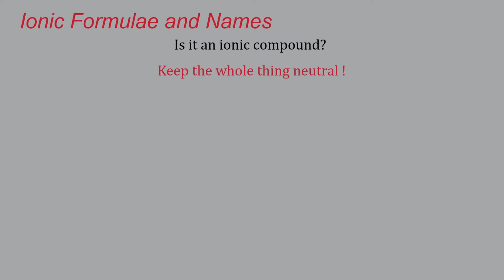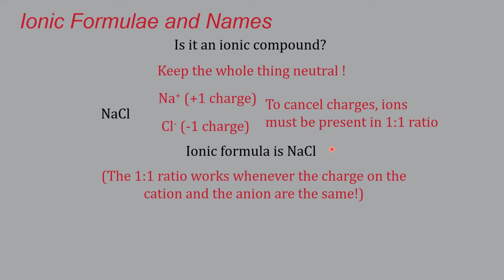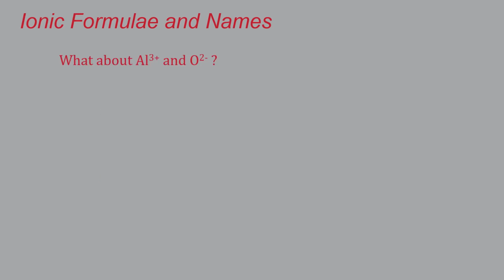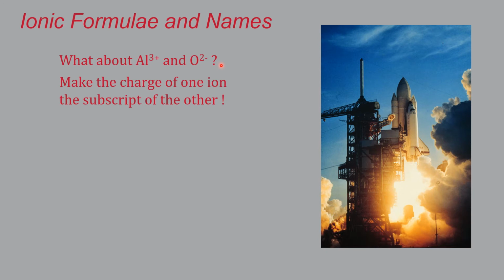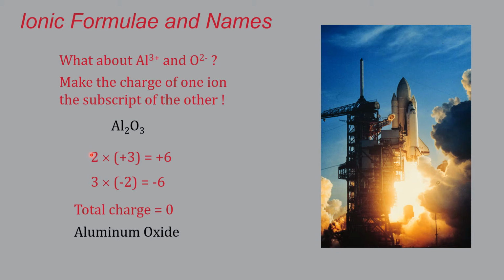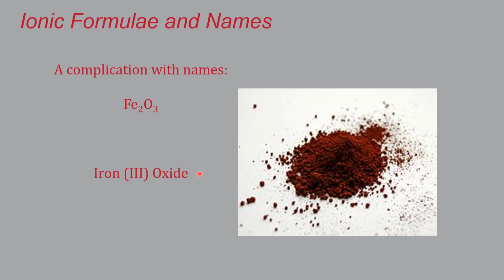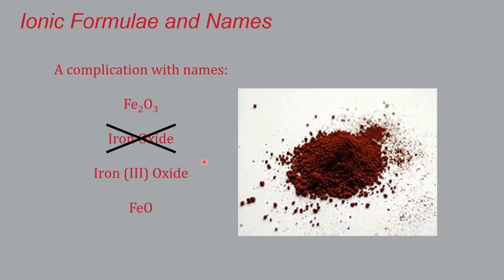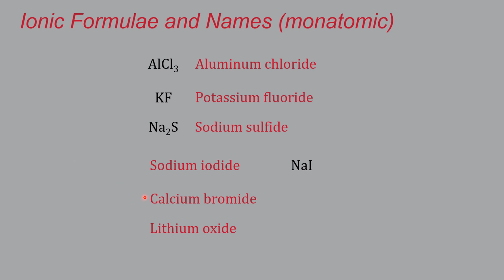chem 1120C U06b x20